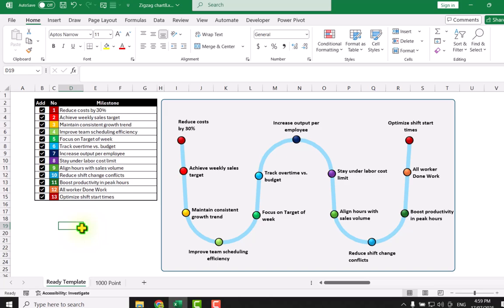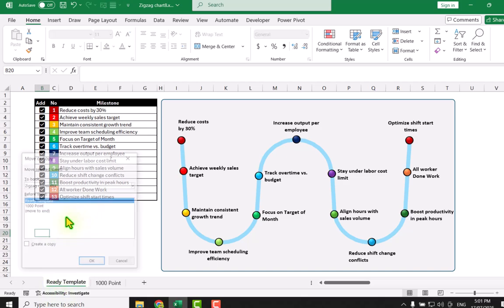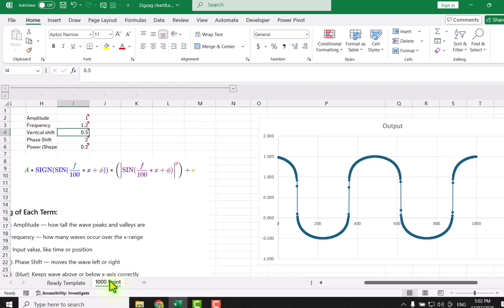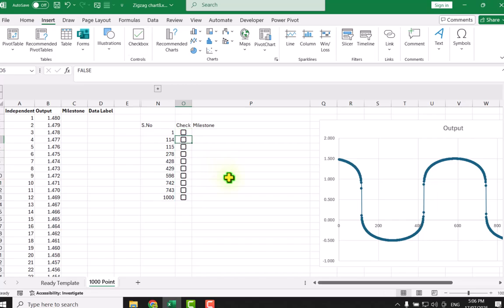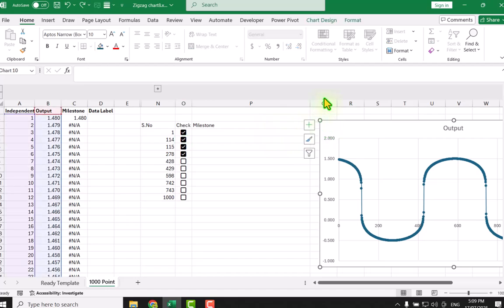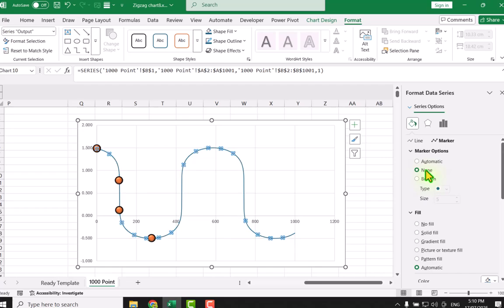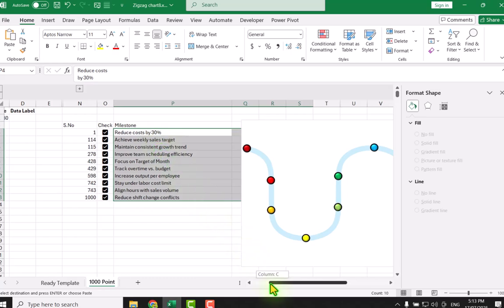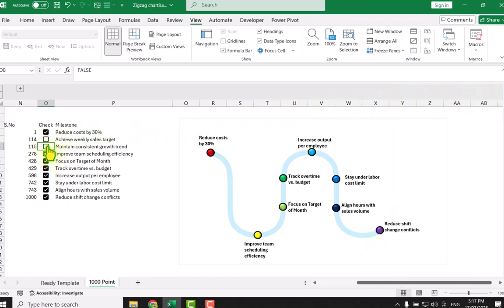Wavy Timeline Chart in Excel (Better Than Gantt Chart!)”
🎯 Unlock the Power of Visual Storytelling in Excel!
In this tutorial, you’ll learn how to design a stunning wavy timeline chart in Excel that transforms dull data into a smooth, flowing infographic — perfect for reports, presentations, or dashboards.

Whether you're building a project tracker, event sequence, or historical milestones, this technique gives your timeline chart a professional and eye-catching look using only Excel formulas and formatting — no VBA, no add-ins!

📌 What You’ll Learn:

How to generate a wave or zigzag pattern using formulas

Create a dynamic horizontal timeline with custom markers

Use smart formatting tricks to enhance readability and flow

Combine design with logic to create a visually rich experience

🧠 Why This Chart Stands Out:

Modern infographic style 📈

Fully customizable & scalable 🔧

Suitable for monthly, yearly, or project timelines 📅

💡 Great for:

Excel designers & analysts

Project managers

Content creators and dashboard builders

==**Chapters**==
0:00 Intro
1:00 Milestone Walkthrough with Checkboxes
1:30 Reuse Template in Any Workbook
1:50 Sine Wave Formula Explained
2:23 Insert Timeline Chart
3:44 Build Table + Checkbox Logic
6:07 Add Milestones & Format Timeline
8:42 Final Milestone Display